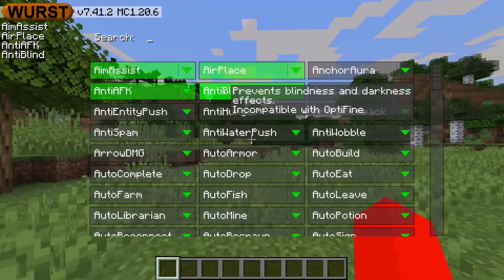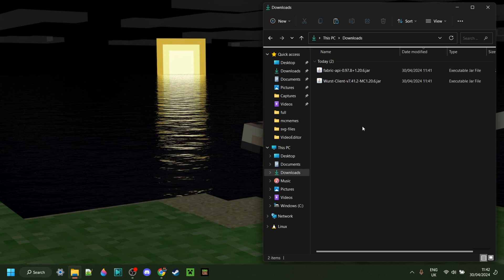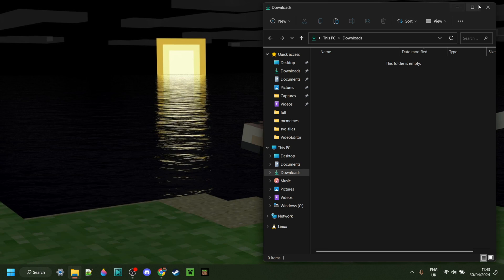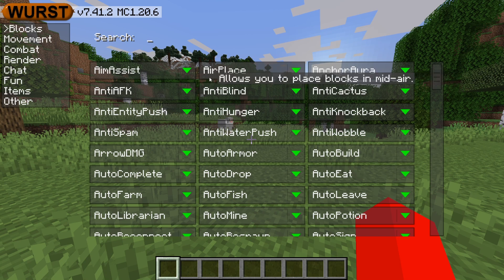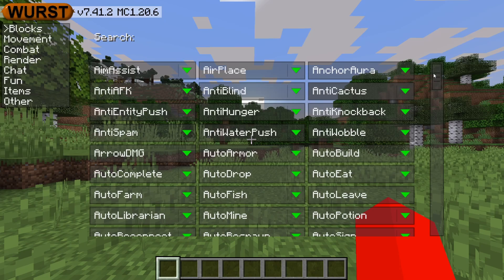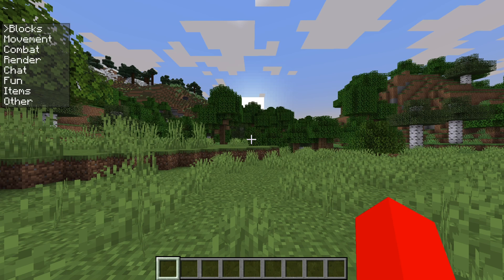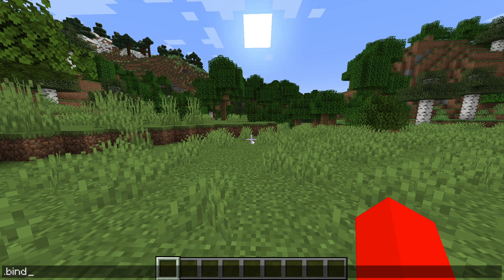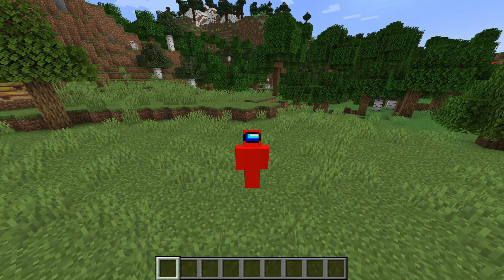DOWNLOAD: WURST Hacked Client - 1.20.6 - Minecraft Java Edition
In this video, Itsme64 shows you how to download Wurst hacked client for Minecraft Java Edition 1.20.6